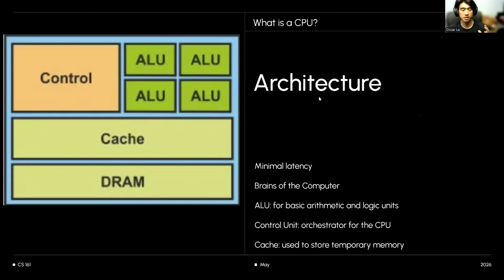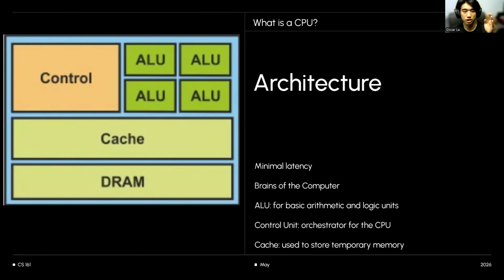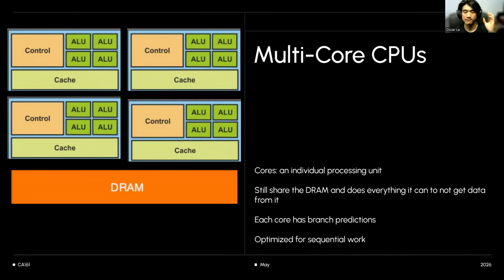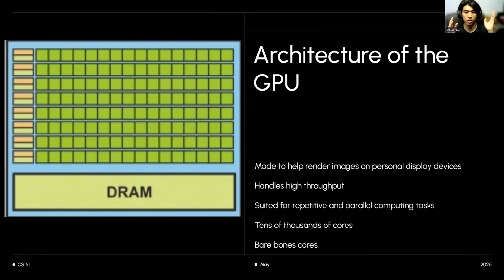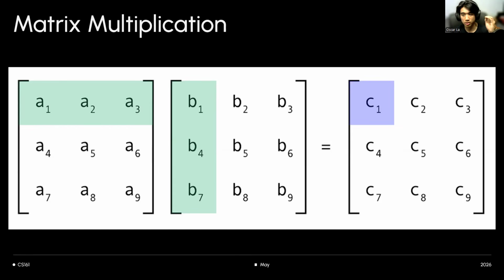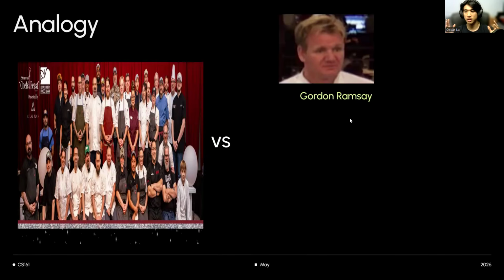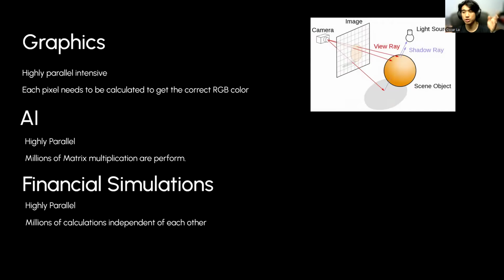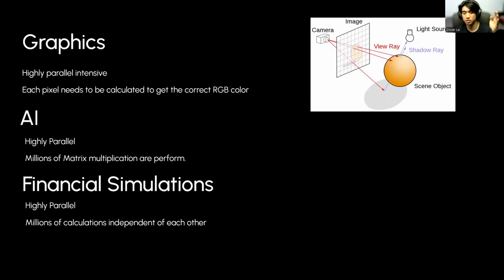GPU vs CPU